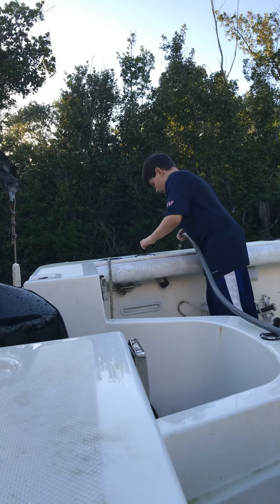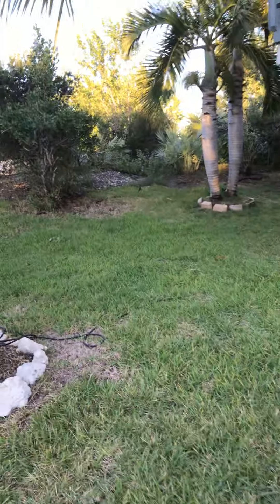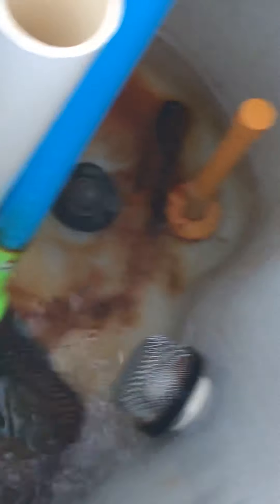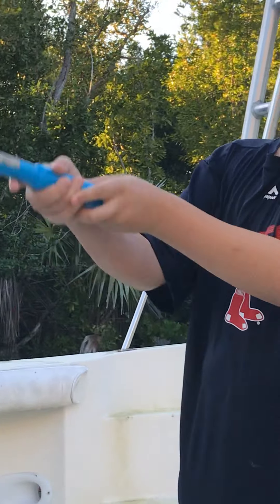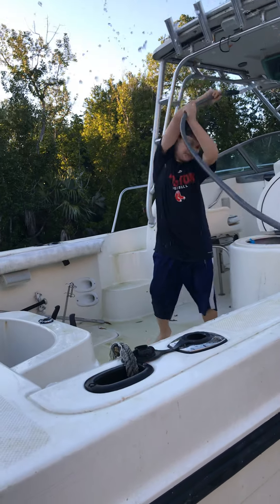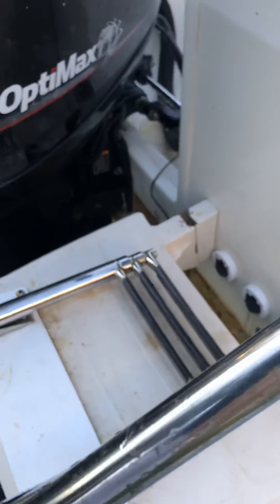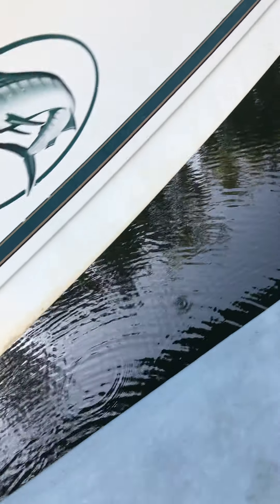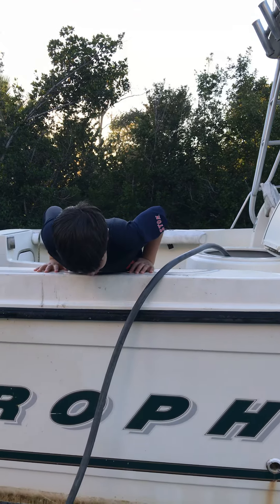Rinsing the boat and painting the door